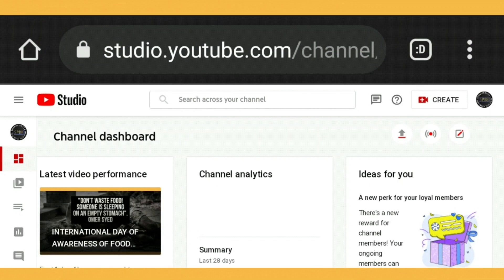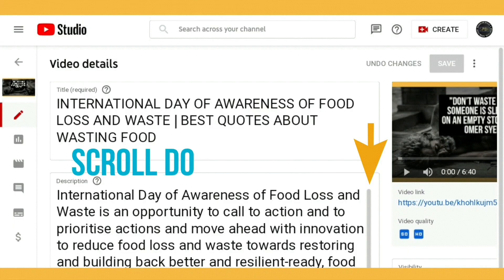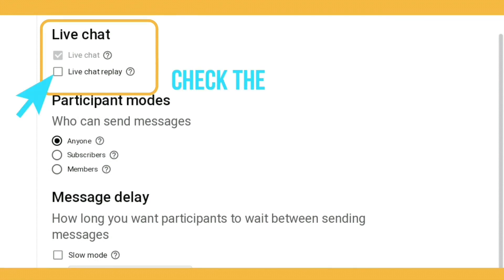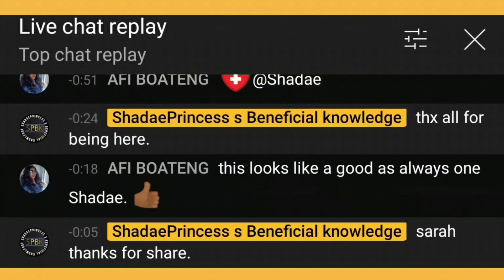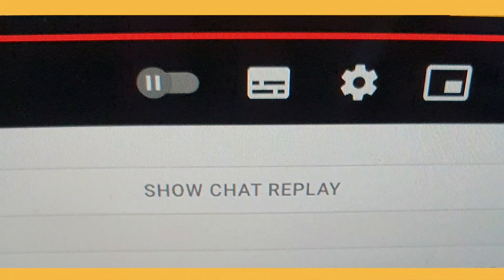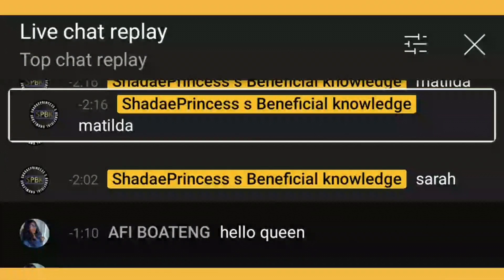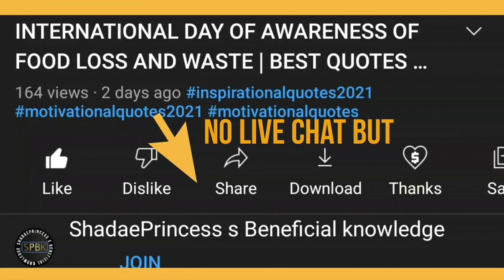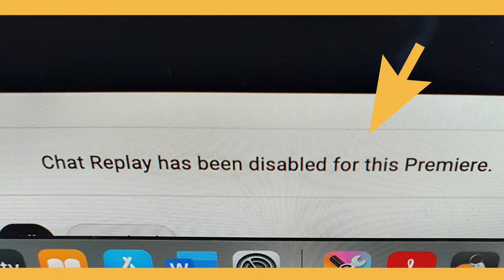✅How to enable live chat on youtube premiere, turn on live chat replay on youtube deactivate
HOW TO SWITCH ON LIVE CHAT PREMIERE ON YOUTUBE AND HOW TO ENABLE LIVE CHAT IS SHOWN IN THIS VIDEO. I ALSO SHOW HOW TO DISABLE THE LIVE CHAT REPLAY and how to deactivate turn off live chat on youtube premiere ios iphone android

TIME STAMPS 🎬🕤
0:00 intro
2:09 turn on live chat replay
2:28 how live chat button looks on video watch page, mobile phone
2:50 how live chat button looks on computer
3:12 how to switch off live chat replay
3:49 video watch page without live chat button
4:02 from computer perspective live chat replay has been disabled
4:23 membership
4:46 outro
4:53 choose your next movie lol
5:18 end

‐ ‐ ‐ 2021

how to turn on live chat on youtube
how to turn off live chat on youtube
how to enable live chat option on youtube
how to enable live chat on youtube stream
How to enable live chat replay on youtube channels
how to enable live chat replay
How to disable live chat on youtube
how to disable live chat replay on youtube
How to turn on live chat replay
how to turn off live chat replay on youtube channels
How to turn on live chat on youtube premiere